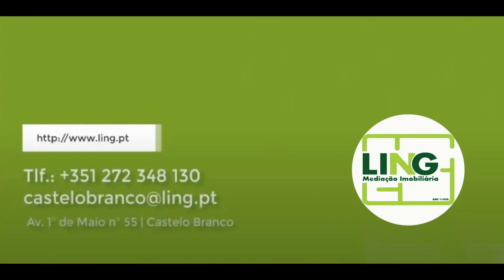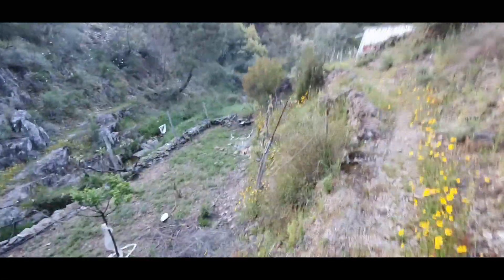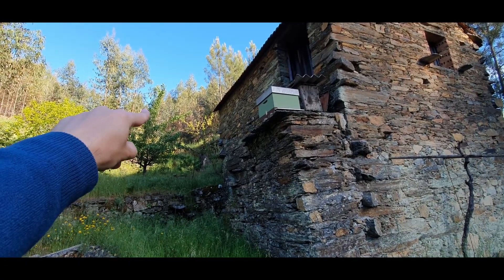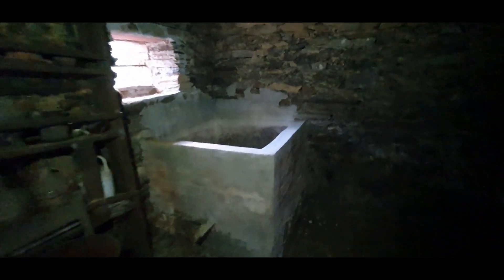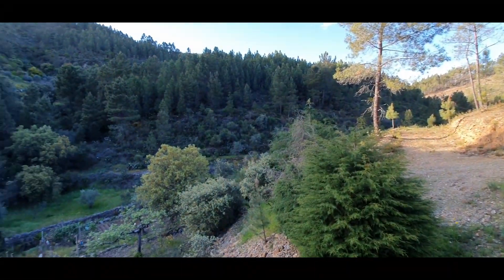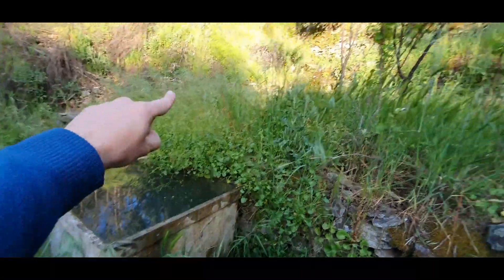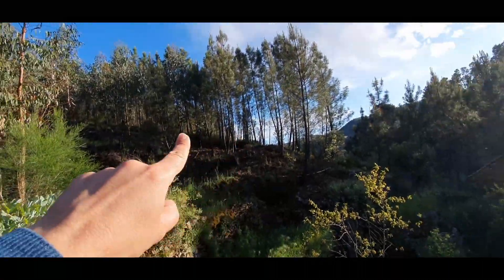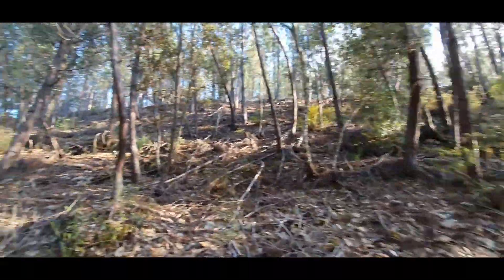SOLD - FARM WITH 12,400m2 HOUSE TO RECOVER IN PARISH OF SARZEDAS - QUINTA COM CASA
Farm with 12,400m2 and house to recover in the parish of Sarzedas

The property comprises a two-storey rural building with 33m2. A small spring, two ponds, fruit trees, pine and eucalyptus

- The two-storey building has a recently changed roof, with floors in good condition. The 1st floor is spacious and has a window with fantastic views. The ground floor is also wide and still retains some of the original features, where the wine was made on the property.

- Outside there are two plots of land, already with some fruit trees, where you can make your vegetable garden. There is also a small spring, which runs into one of the tanks.

- The rest of the 12,400m2 are planted with pine and eucalyptus trees, which can be cut and with this money invested in the restoration of the house

It is located about 200m from a quiet village, 8 minutes from Sarzedas
25 minutes from Castelo Branco, you can reach Lisbon in about 2 hours and 10 minutes

LING, is the real estate agency you need to buy, sell or rent apartments, houses, villas, farms, small farms or any other property in Castelo Branco and surroundings. Our motto is "Only good deals!"

Quinta com 12.400m2 e casa para recuperar na freguesia das Sarzedas

A propriedade é composta por uma construção rural de dois pisos com 33m2. Uma pequena nascente, dois tanques, árvores de fruto, pinhal e eucaliptal

- A construção de dois pisos tem um telhado mudado há pouco tempo, com soalho em bom estado. O 1º piso está amplo e tem uma janela com vistas fantásticas. O r/ch também é amplo e ainda mantem alguns dos traços originais, onde se fazia o vinho na propriedade

- No exterior tem duas parcelas de terreno, já com algumas árvores de fruto, onde pode fazer a sua horta. Tem também uma pequena nascente, que corre para um dos tanques

- O restante dos 12.400m2 estão plantados com pinheiros e eucaliptos, que podem ser cortados e com esse dinheiro investir na recuperação da casa

Localiza-se a cerca de 200m de uma aldeia sossegada, a 8 minutos das Sarzedas
A 25 minutos de Castelo Branco, pode chegar a Lisboa em cerca de 2 horas e 10 minutos

Marque já a sua visita

LING, é a imobiliária que você necessita para comprar, vender ou arrendar apartamentos, casas, moradias, quintas, quintinhas ou qualquer outros imóveis em Castelo Branco e arredores. O nosso lema é " Só bons negócios!"